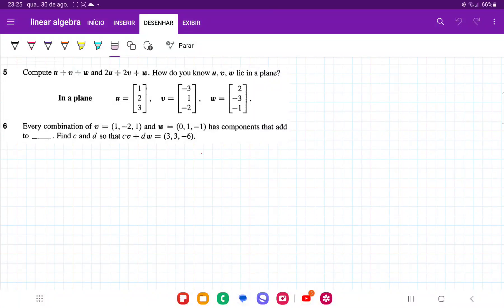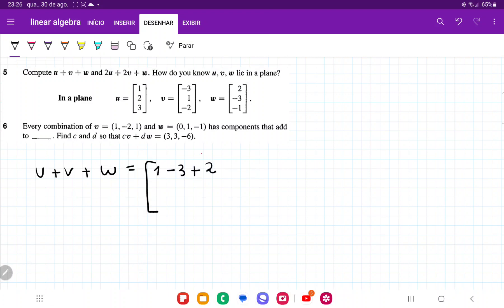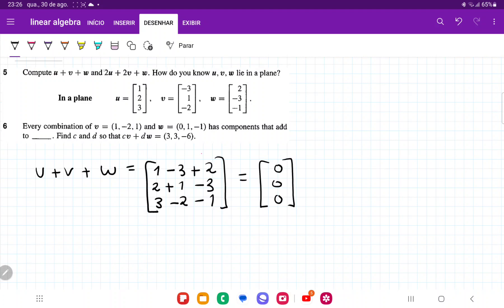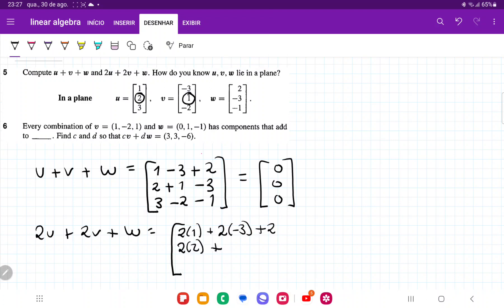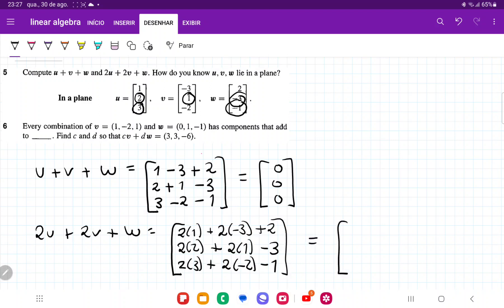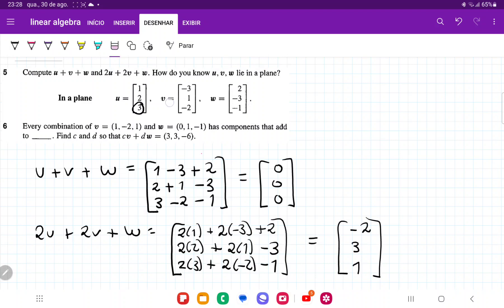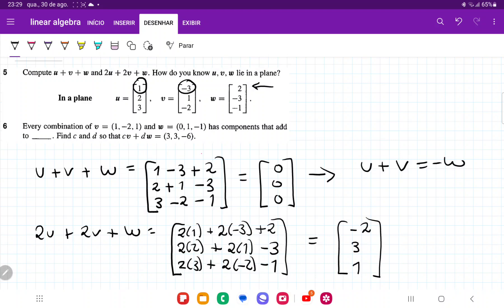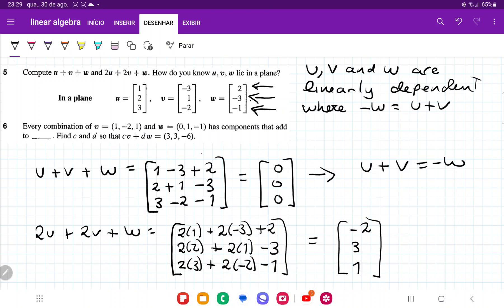1.1.5 Compute u + v + w and 2u + 2v + w. How do you know u, v, w lie in a plane?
Compute u + v + w and 2u + 2v + w. How do you know u, v, w lie in a plane?